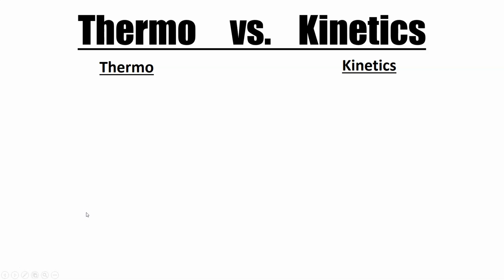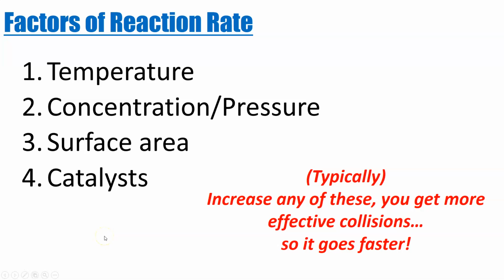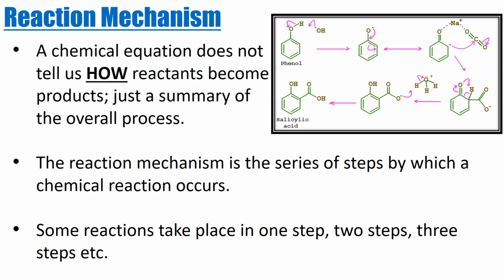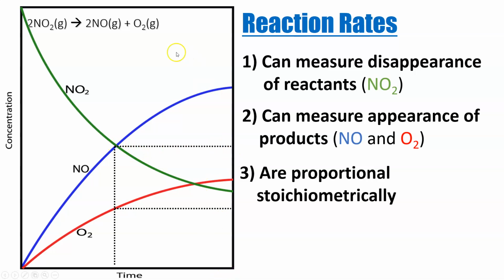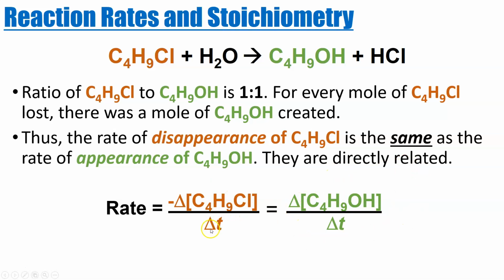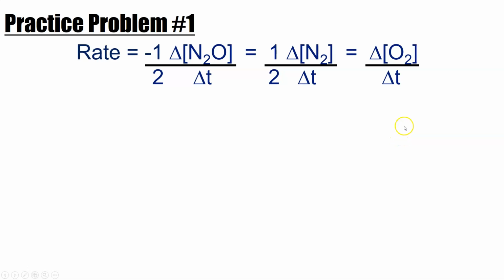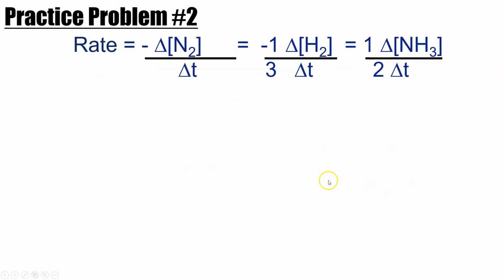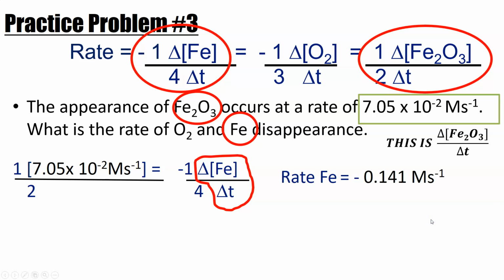N41 HC Intro to Kinetics, Rate Expressions, and Average Rates